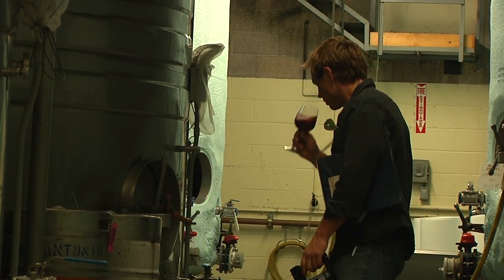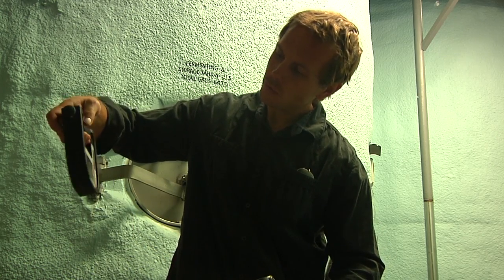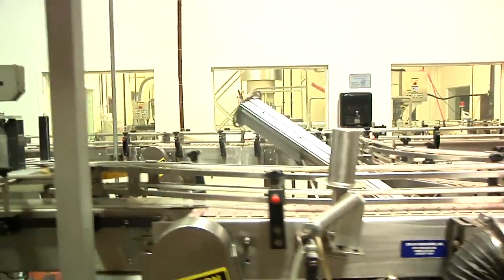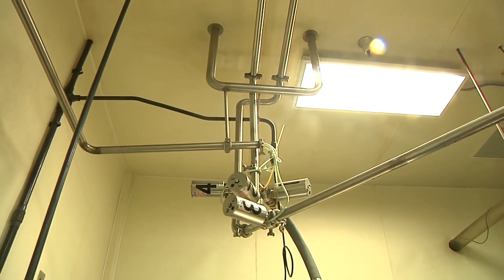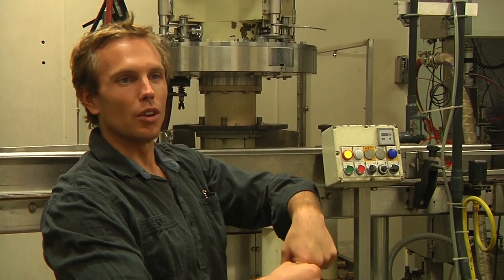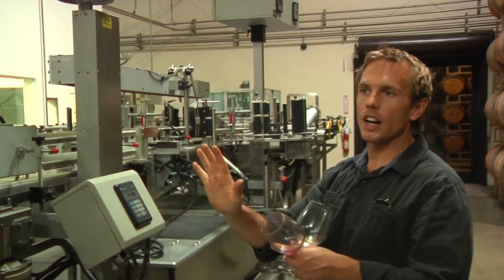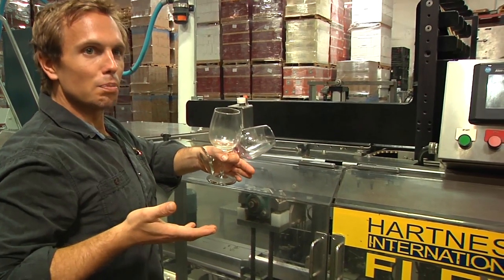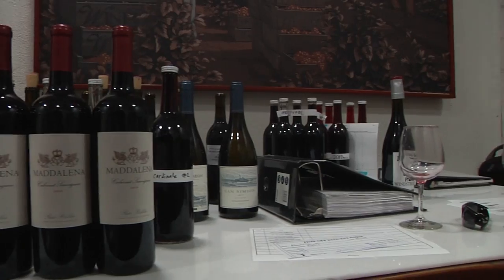My cousin the winemaker.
This is the Documentary short I did on my cousin Stephen Feke. He works at San Antonio Winery. Thank you Dru and Rocio.